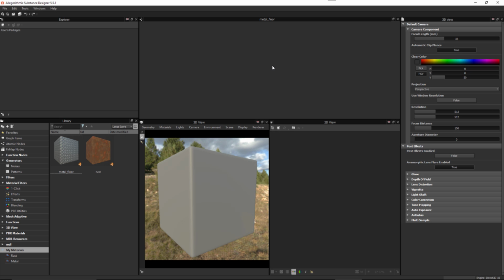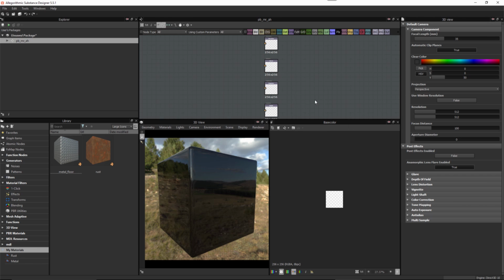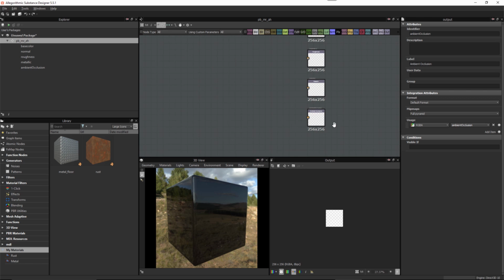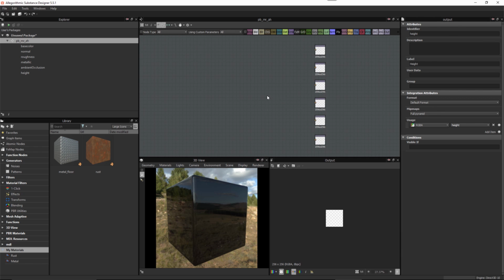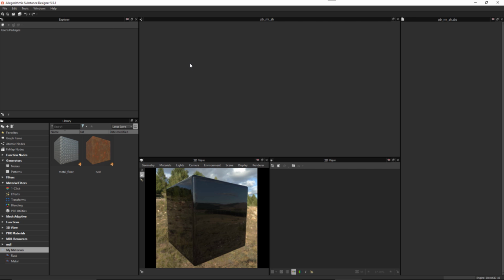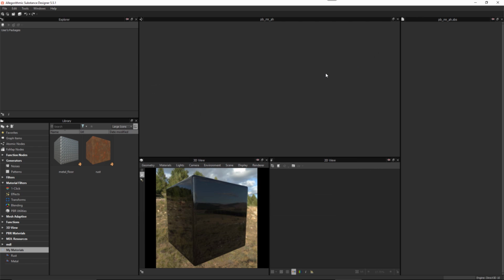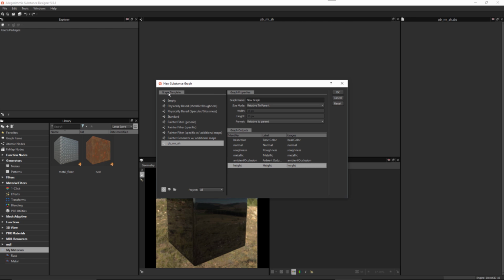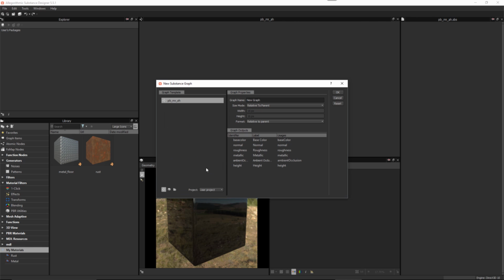Substance Designer Getting Started: 03 - Material Blending part Three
Chapter 03: Material Blending - Part Three

In this video we will create a Substance graph template for future substances we will create.